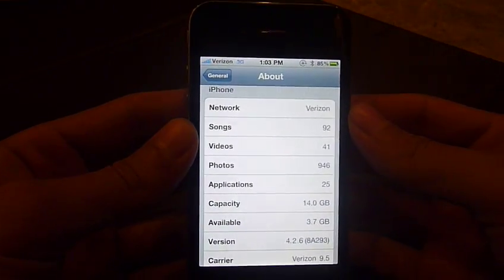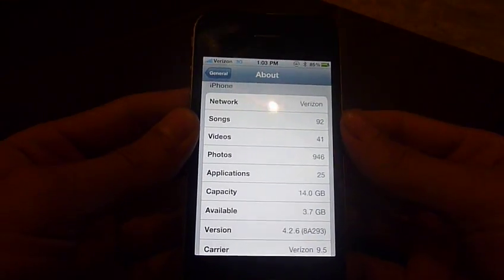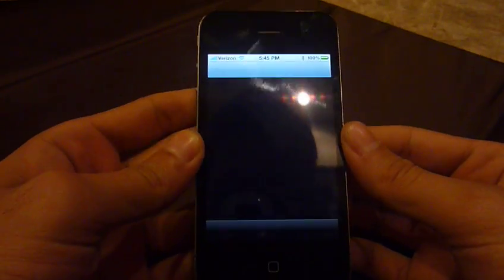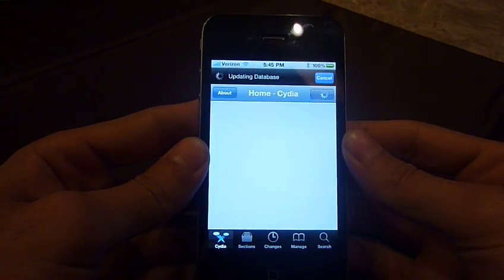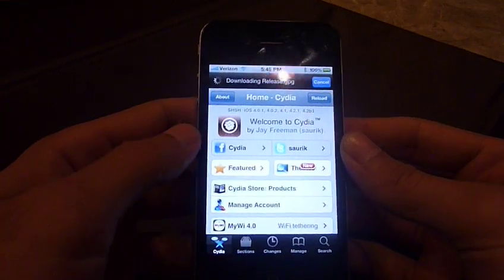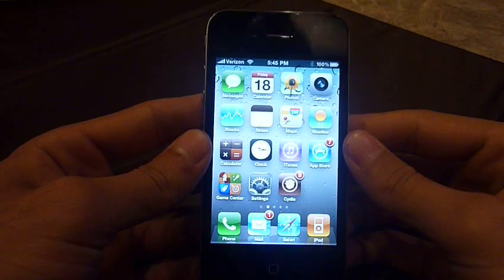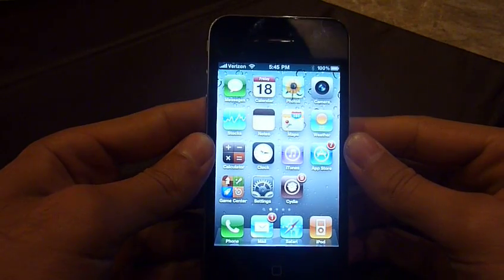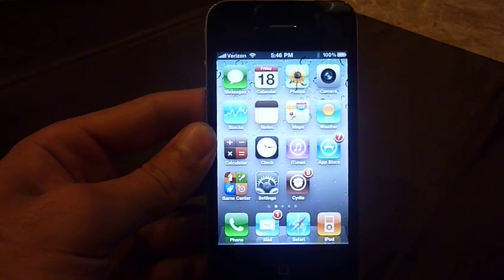Simple Verizon iPhone Jailbreak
They are giving away the Verizon iPhone 4 in certain areas for testing! Get yours for free before they run out

Specs:
New: CDMA version of the Apple iPhone, CDMA radio and ability to do Mobile Hotspot for up to 5 devices.
Old: 5 MegaPixel main camera lens with LED flash and 720p HD video recording, secondary mic for noise-cancellation, and GPS.